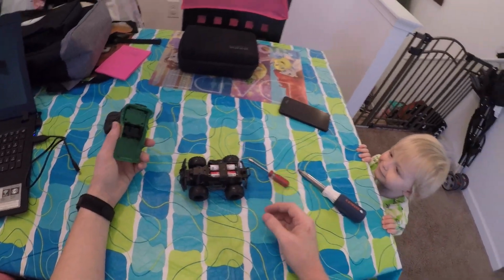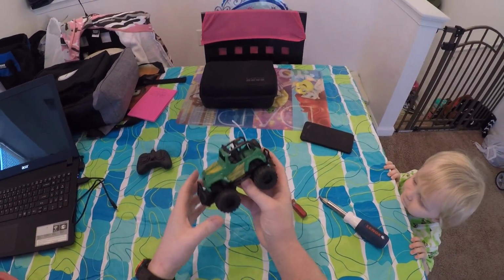5 Dollar Jeep RC Unboxing and Testing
The 2nd rc from the store five and below I got and I also have 1 more after this one already to check out. There only 5 dollars each and there great for a 2 year old like my son to learn on he is having a blast with it and I don't have to stress out about it getting broke. I made this for parents to check out and consider as a cheap toy for kids to learn to drive on.